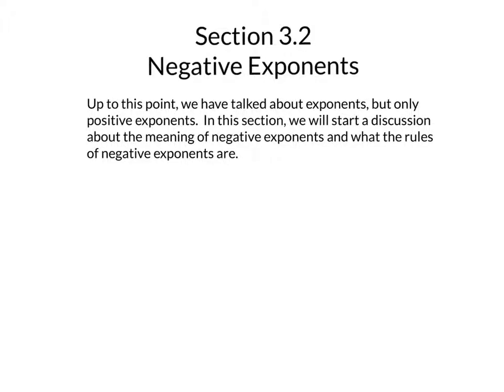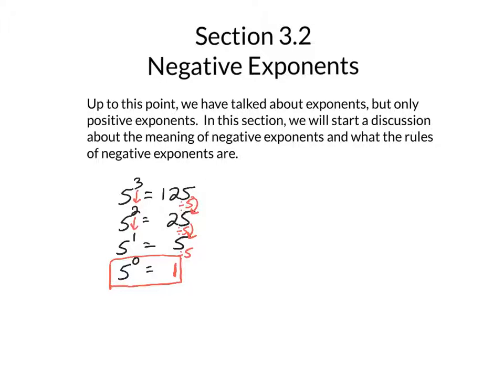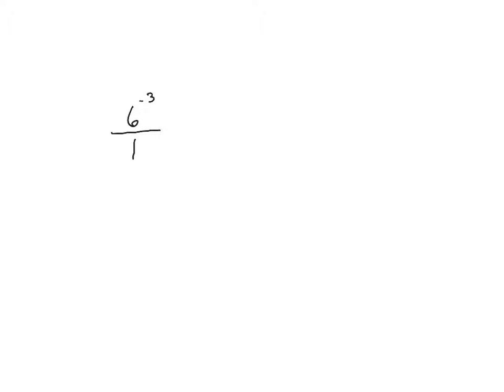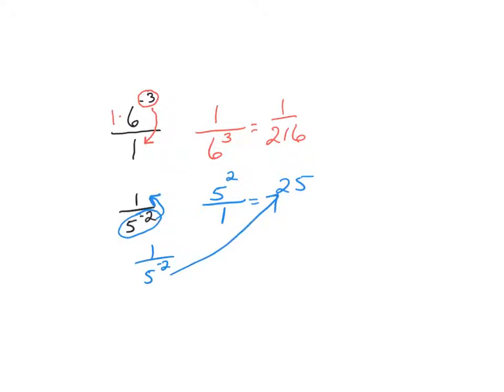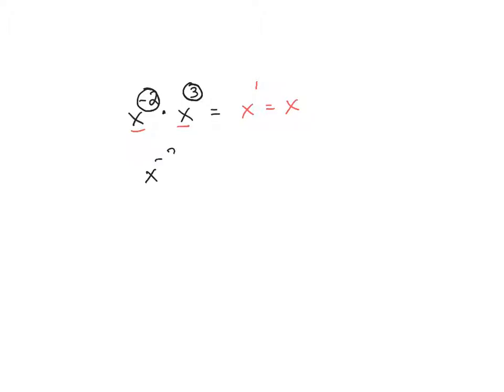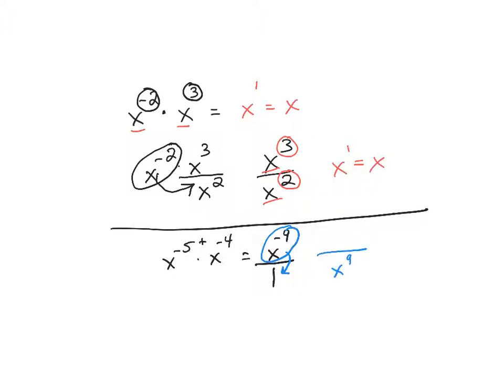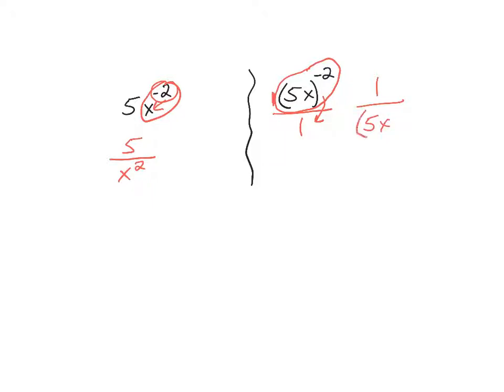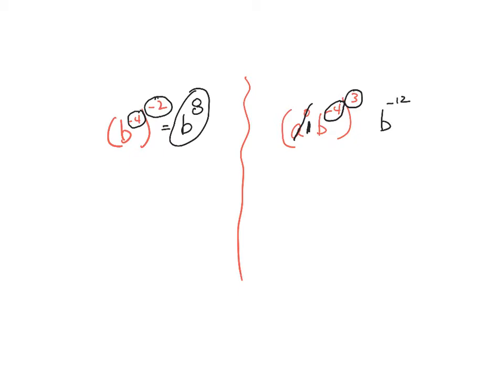Section 3 2 Part 1 Negative Exponents